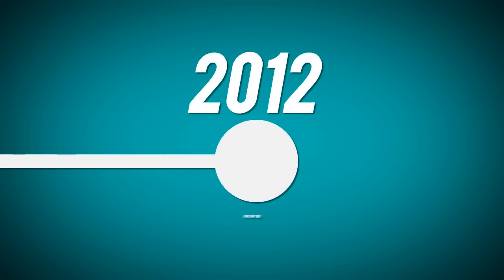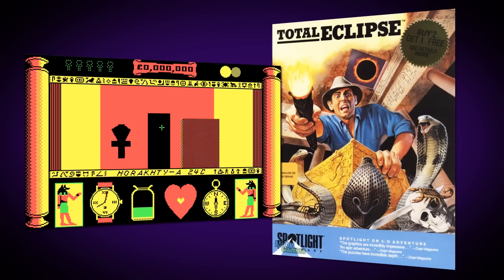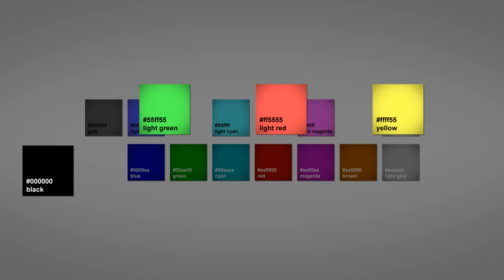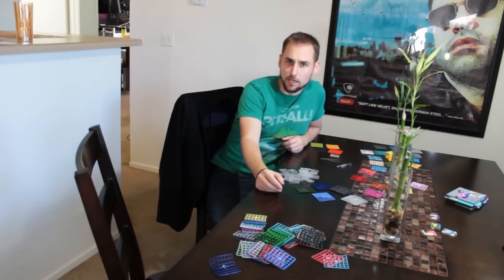Kickstarter Update No. 07: "What is a CGA/EGA Video Game?" and A Look at How the Pixel Art is Made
Hey internet!

There's only a few days left in the Kickstarter, so I wanted to discuss a little bit about the potential rewards.

It's close enough that I'm really not sure which way this is going to go, but regardless of what happens, I just want to say thank you so much for following this project, for pledging, for sharing it around the world, for your kind words, for the new friendships I've made and for the wonderful support.

I'd like to give extra special thank yous to:

Obviously Richard Garriott, Ron Gilbert and Tim Schafer for tweeting about this and backing it!

Steve Wardell for posting the awesome pixel art suggestions

Jerome Strach for reaching out to his buddies at Sony and Pixar to share this project with them

My buddies in the game industry who are insanely supportive, especially Patrick Driggett and Mohammad Alavi, the first two backers!

My friend Rachel Moody, I think she probably shared it more than I did :D

My new friend Paskarl from Germany, who shared it all over Europe, it seems

My new friend Marco Burato, who emailed me an app he wrote that analyzed my mosaic idea and plotted where I could use different shapes of LEGO bricks to potentially save money

And finally to the 109 friends, family, ackquantences and complete strangers who have pledged their own hard earned money to this project, who believed in my weird dream enough to take some of their own time and money and offer it to me, I am completely overwhelmed by your generousity and kindness. THANK YOU THANK YOU THANK YOU!!! :D